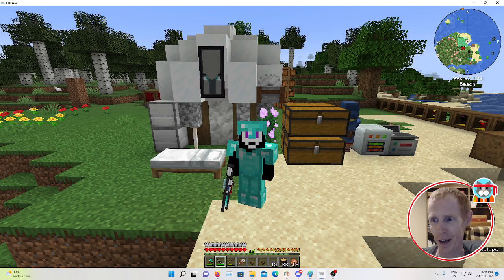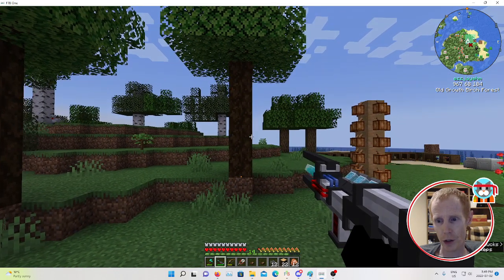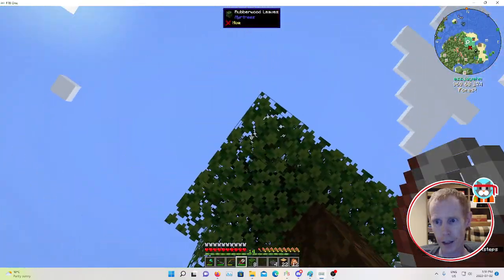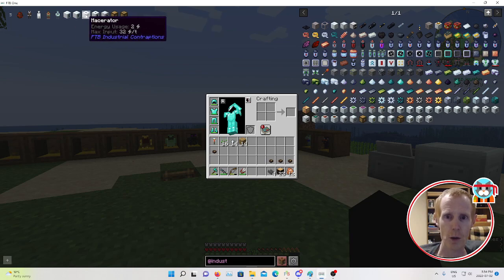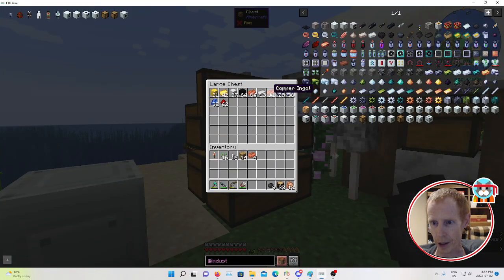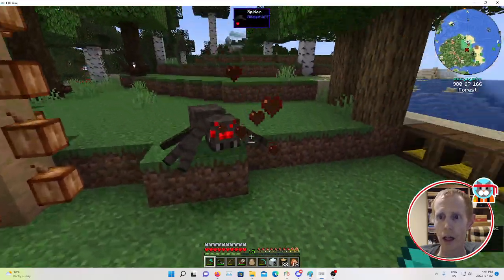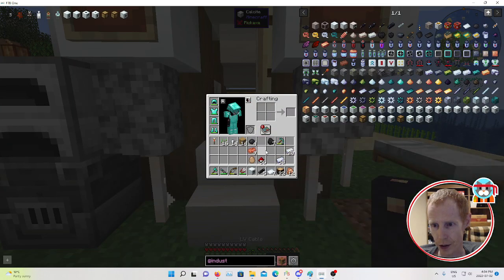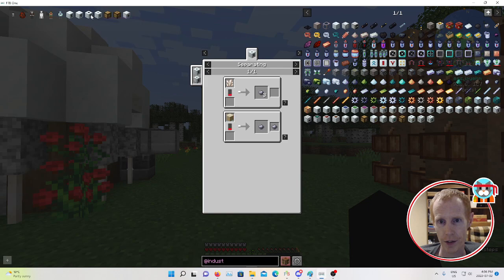FTB One 1.19 - Ep 4 - Industrial Contraptions beginning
Today we'll dive into the Industrial contraptions mod getting some of the basic machines and infrastructure going.